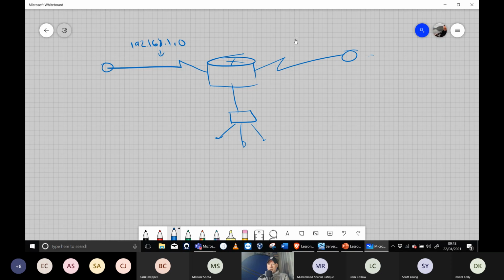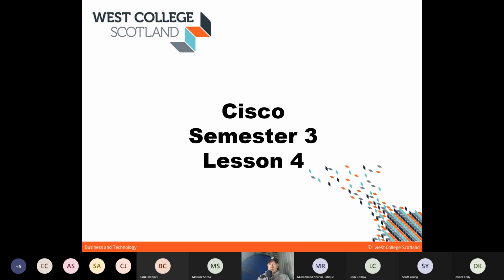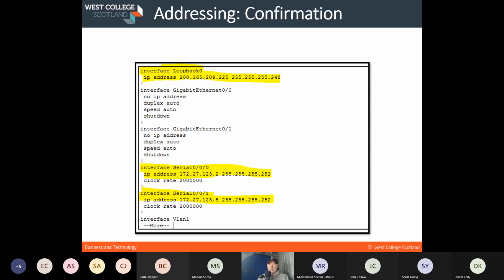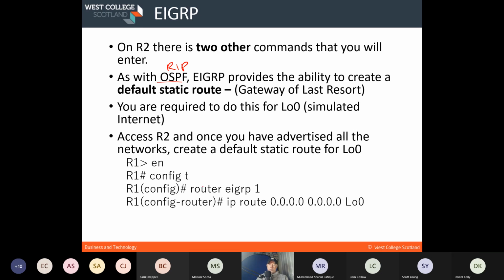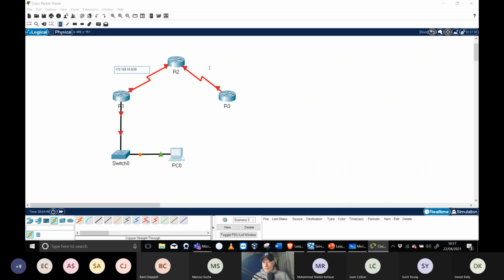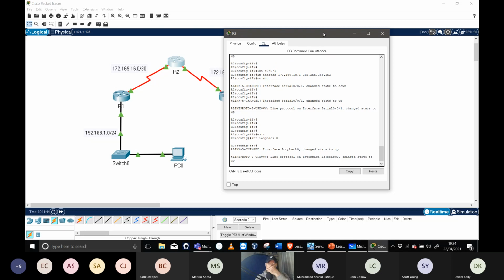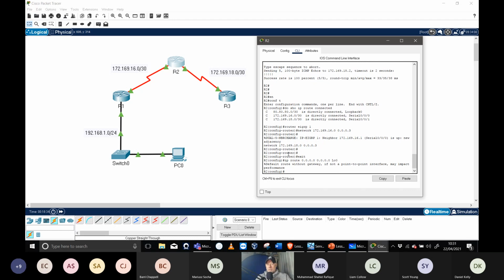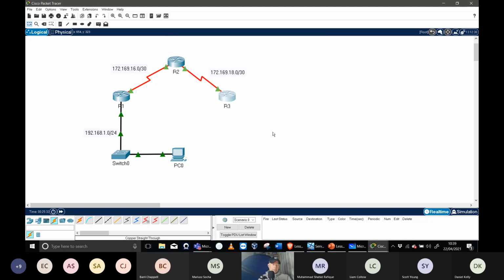Routing And Switching Technology Thursday AM 20210422 094758 Meeting Recording